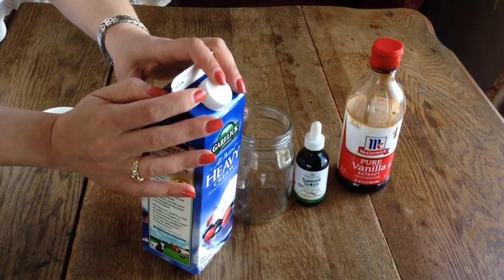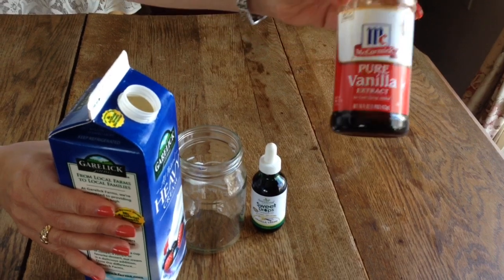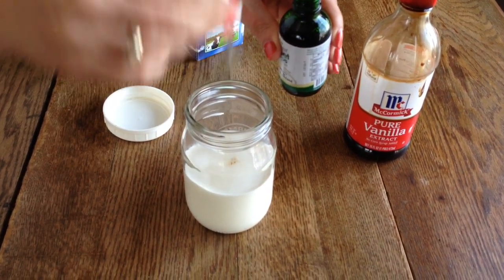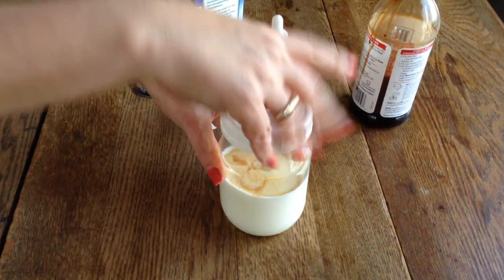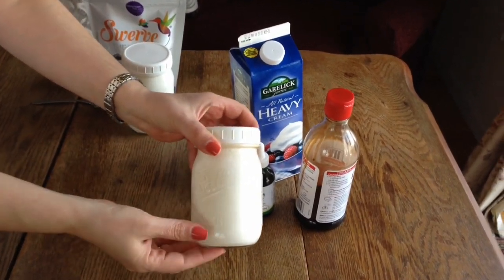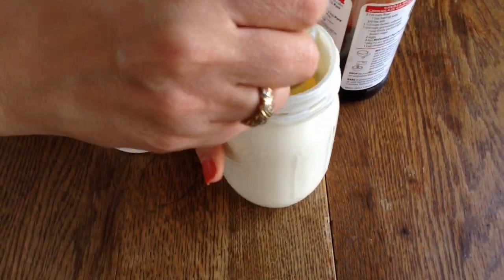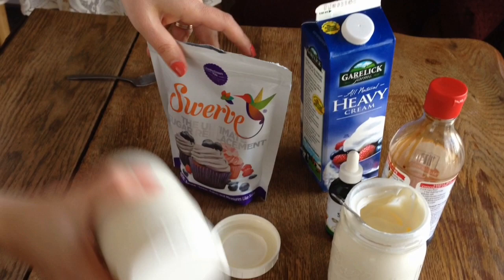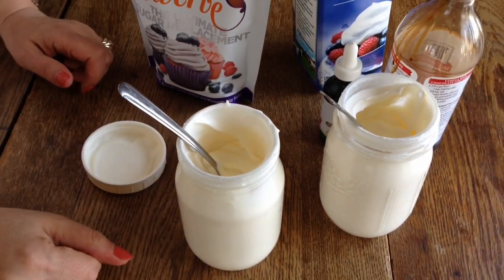How to Make Sugar Free Whipped Cream In a Jar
Sugar Free Homemade whipped cream is so much better than anything you can buy!